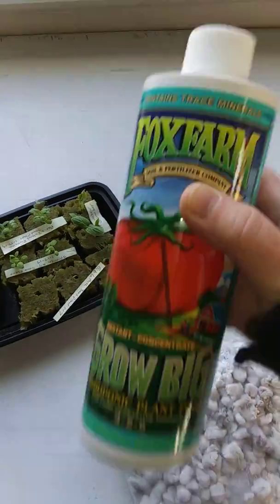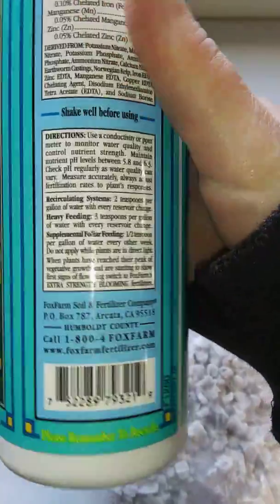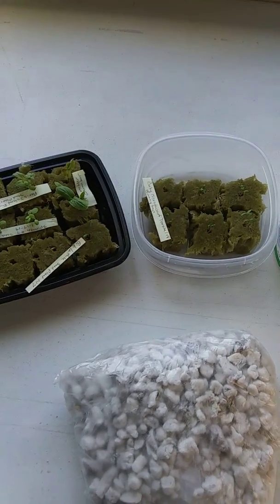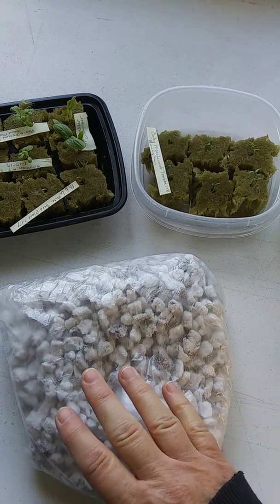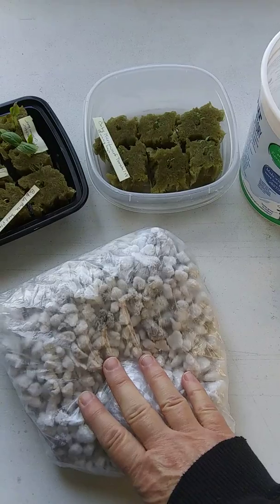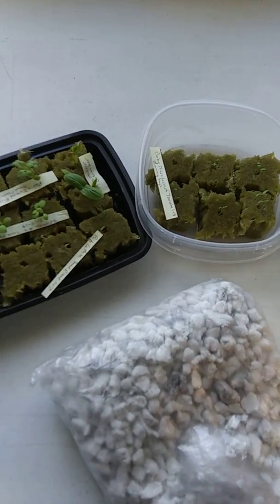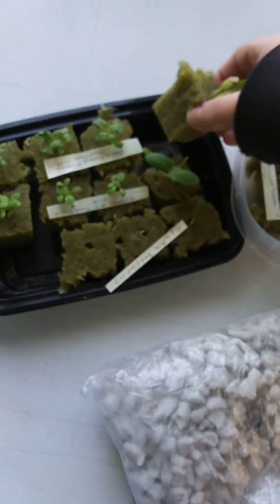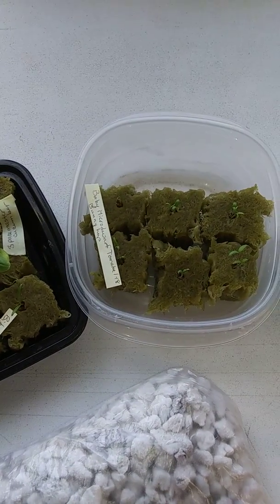Hydroponics Experiment Using the Kratky Method followup from video #1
A little more information on the experiment.

Fox Farm Grow Big nutrient